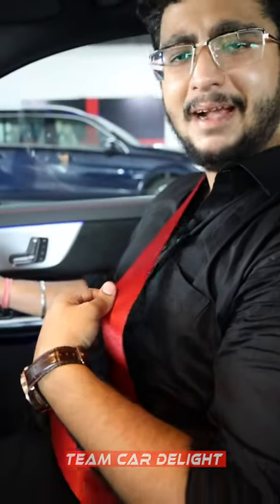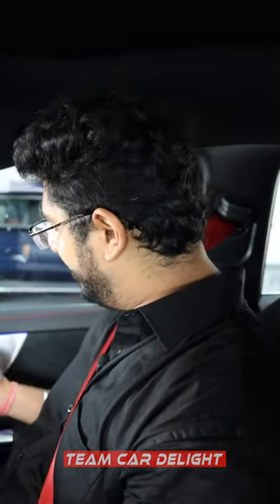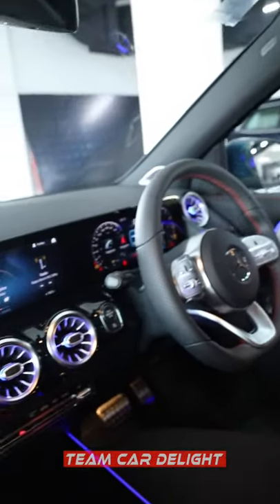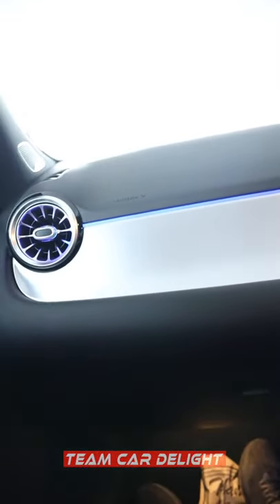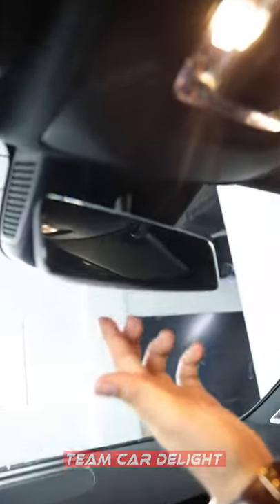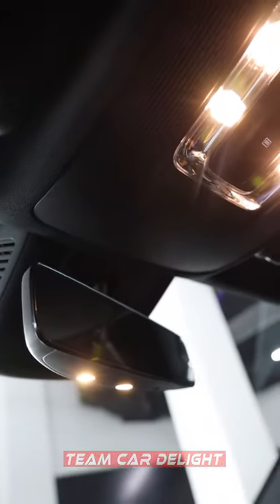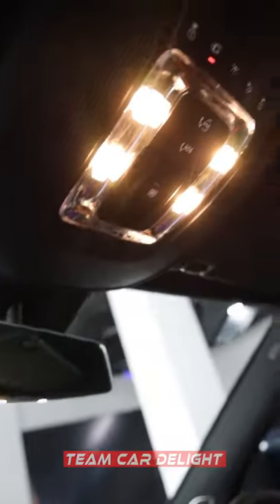Check this seat belt 😮🔥 Mercedes AMG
Must have accessories for this car: